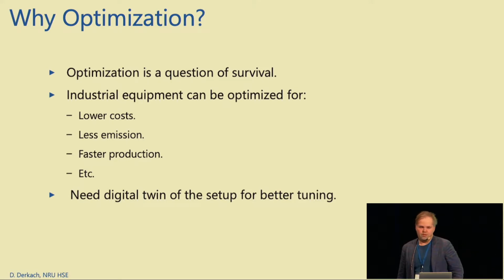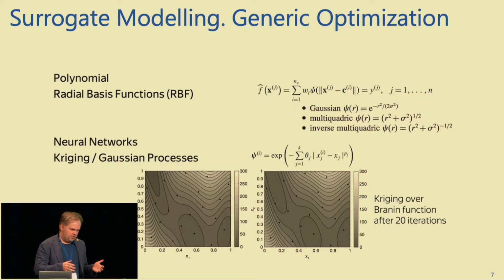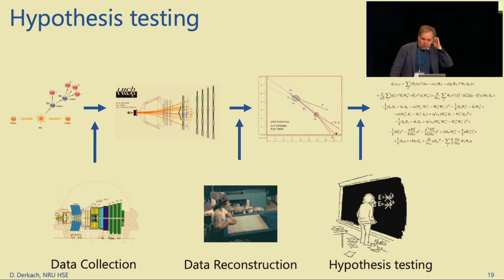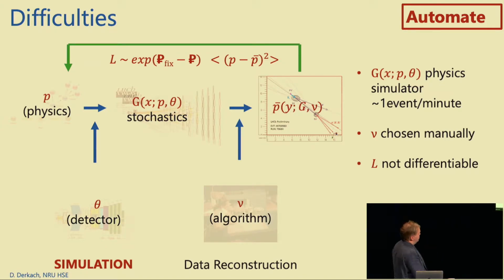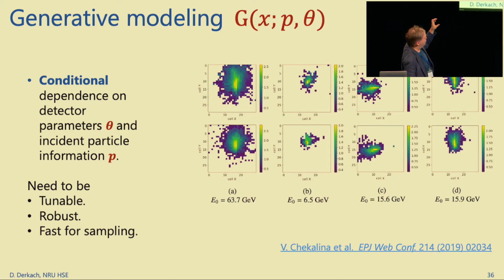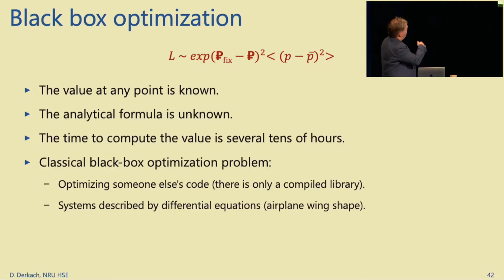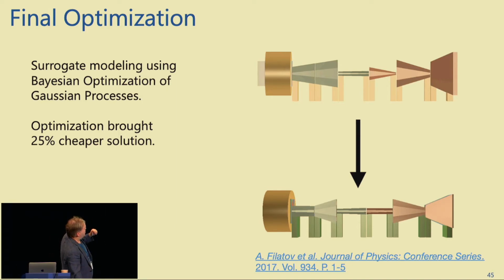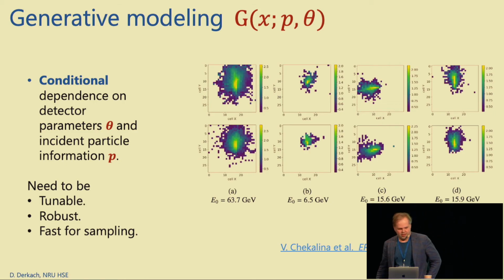Machine Learning Challenges in Particle Physics (Denis Derkach)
(this talk is in English)

Fall into ML 2022 autumn conference and school on machine learning.

Speaker: Denis Derkach, Head of the Laboratory of Methods for Big Data Analysis.

2 November 2022